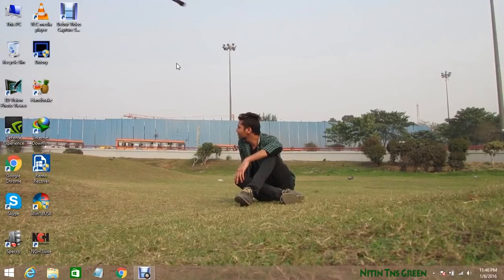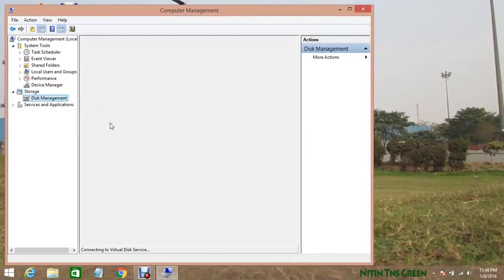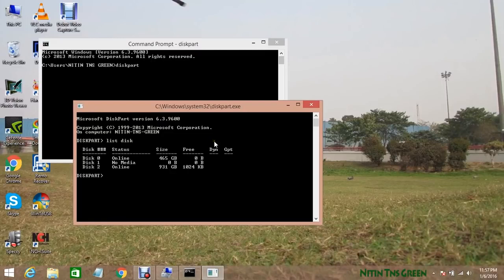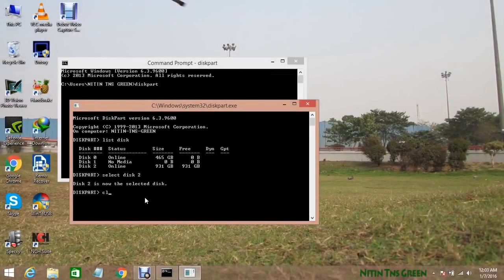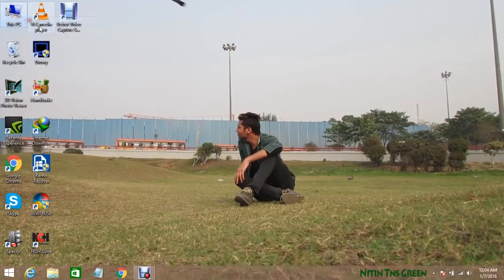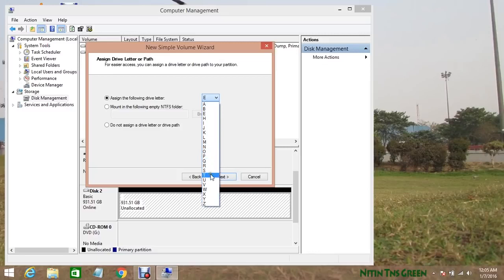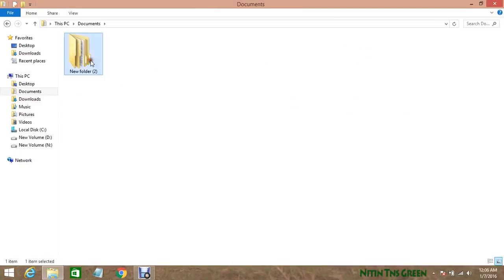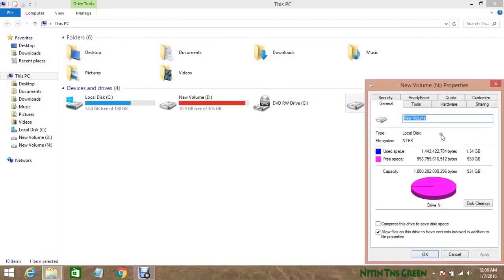How to fix and repair any corrupted Hard Disk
Possibly check out Stellar Data Recovery software if you continue to have issues.

How to Recover Data from corrupted hard drive, pen drive, SSD, etc. How to recover data from corrupted hard drive without losing? How to repair corrupted hard drive format?